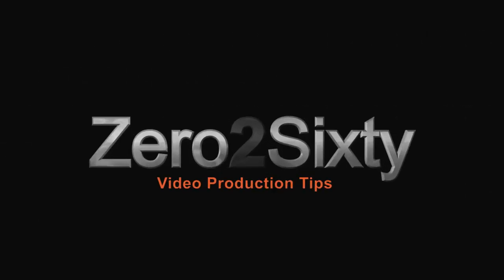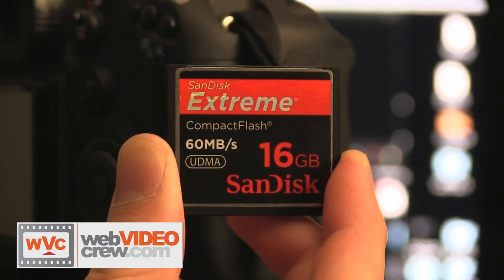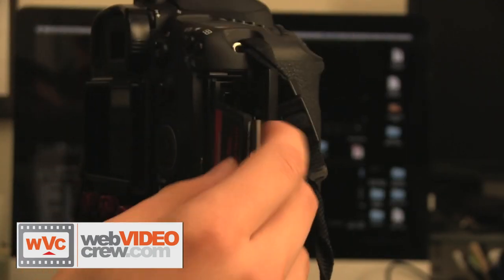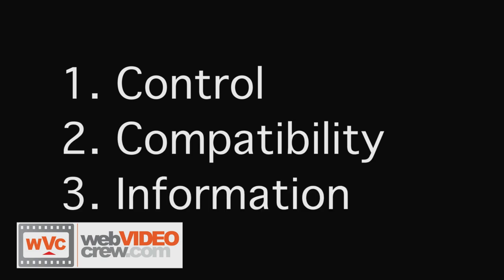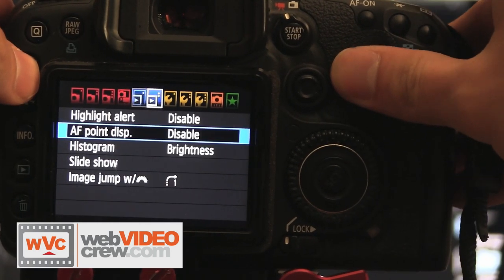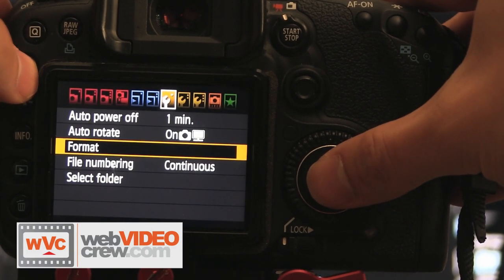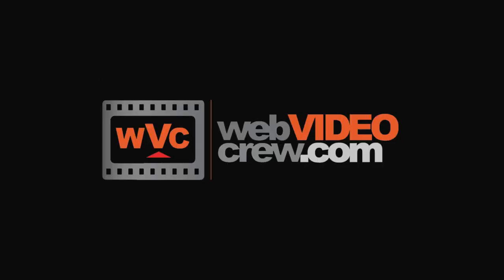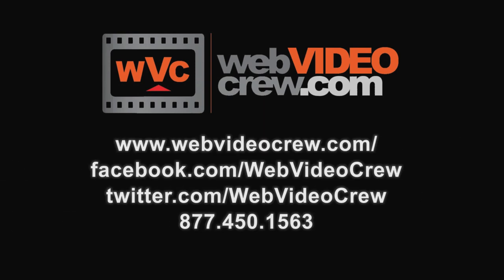Formatting a Compact Flash (CF) Card to Use in DSLR Camera - Video Production Tips by Web Video Crew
Formatting a Compact Flash (CF) Card to Use in DSLR Camera - Tips for Professional Video Production by Web Video Crew

This episode covers - a tutorial showing how to format a compact flash (CF) card so that your DSLR camera's firmware could recognize and use it.

4 Easy Steps to Format a DSLR CF Card

Now that you know how beneficial formatting is, it's time to actually format your DSLR compact flash card for your next photo shoot or video project. Here are the steps you need to take:
 1.Turn on your camera.
 2.Go to Menu.
 3.Scroll over the tabs until you find Format.
 4.Click on Format.
 5.Click OK.

As you see, formatting CF cards is certainly a piece of cake, but when doing so, you ought to remember the following or you'll cry from unavoidable regret:
 •Make sure you have saved all your files elsewhere—you don't want to format your CF card and then scramble and scream for your life once you find out that the images and videos vital to your projects are nowhere to be found. To be sure, it's best to save your data in at least two places: on your computer and on cloud storage. You can also temporarily save files on your email while the project is not yet complete.
 •Remember to format your card every time you use it for a new project—this is one of the most effective ways to assure that your card will be functioning optimally. Don't worry about your card wearing as commercial DSLR CF cards guarantee at least 100,000 program/erase cycles. Yes, there are five "zeros" after "one."

To learn more about formatting a compact flash card for use in a DSLR camera, read our blog post